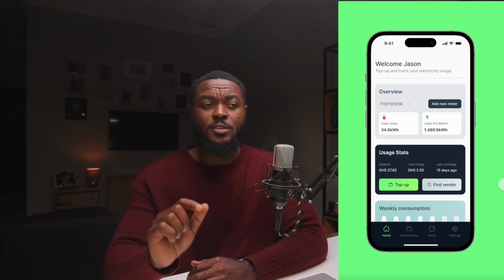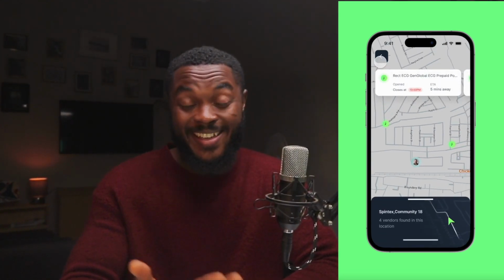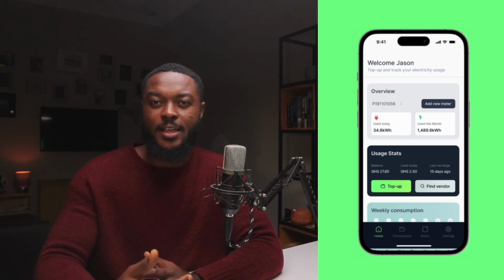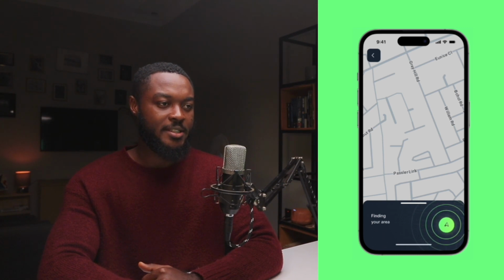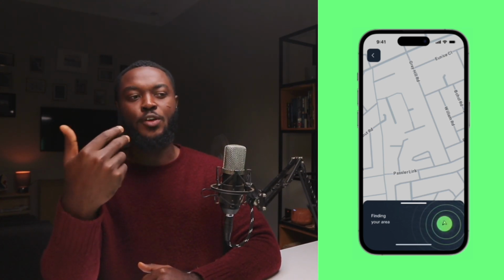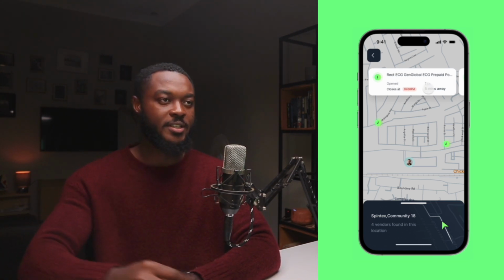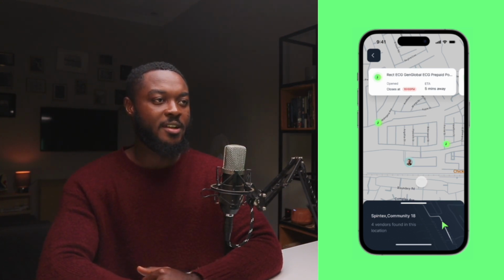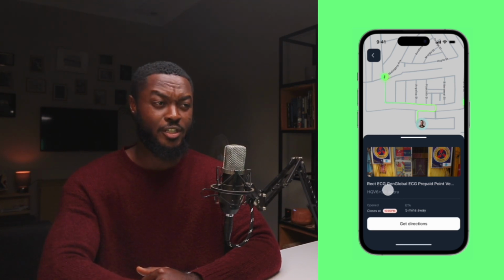Figma Design || Redesigning the Ghana ECG app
The Electricity Company of Ghana Limited, ECG, is responsible for billing and distributing electricity across major regions of the country. Through the ECG app, you can top up or recharge electricity when you run out.

This is very convenient; however, the app sometimes doesn't work, leaving you with the only option of locating an ECG vendor to buy electricity from. This can be challenging if you don't know of any vendors within your area.

After facing the challenge of not finding an easy way to locate multiple vendors, considering the one I usually buy from closed down, I decided to rethink the ECG app and propose a solution to this problem by including a vendor-finding feature within the app. I discuss it in detail in this video.